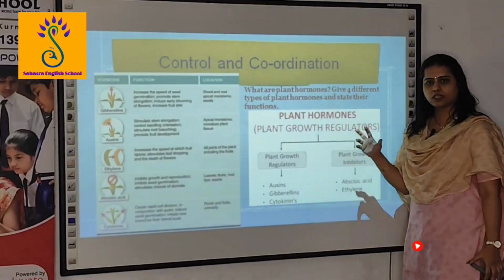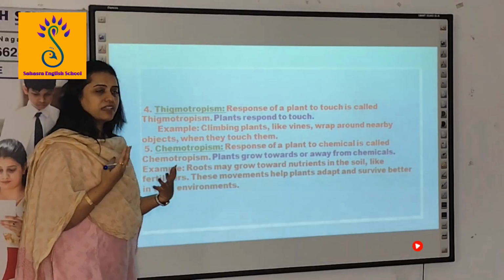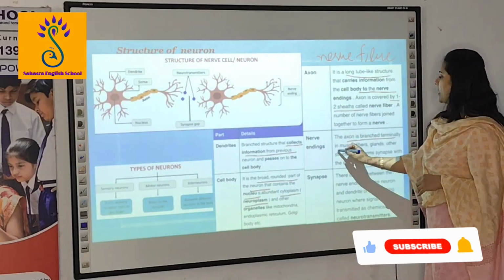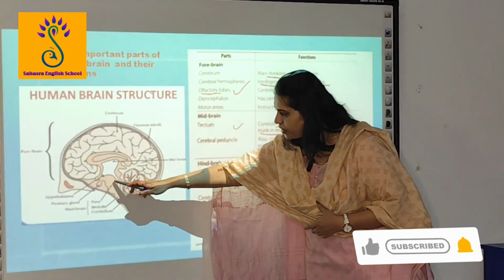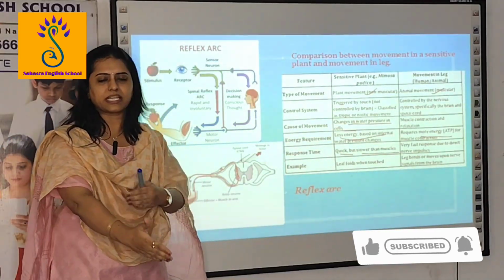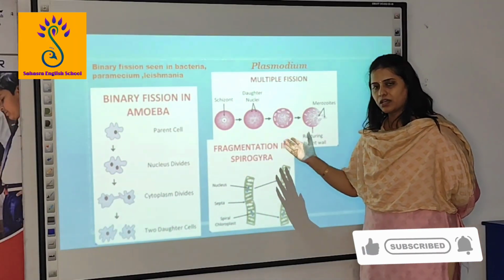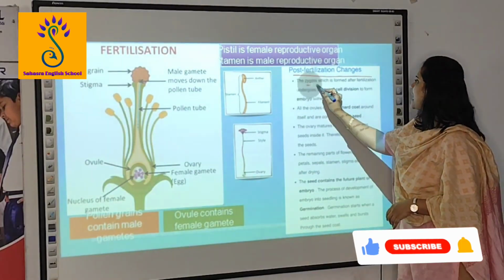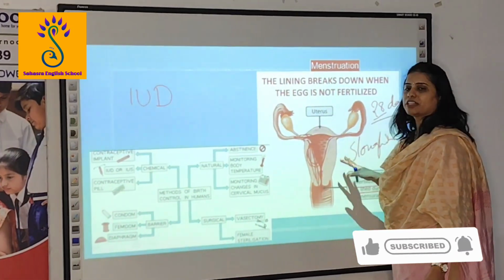BIOLOGY🧬🧬🧬 Most Important Questions 🙋For Class-10 Students 👩‍🎓👩‍🎓class